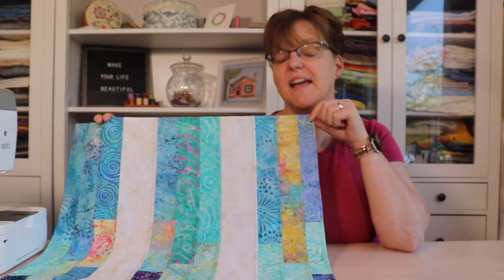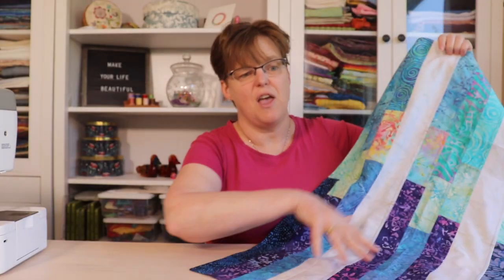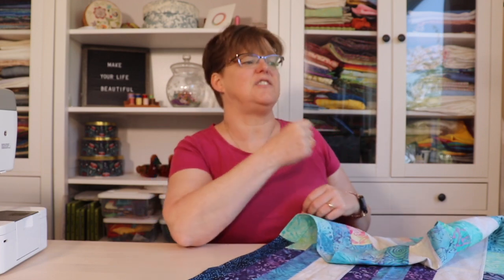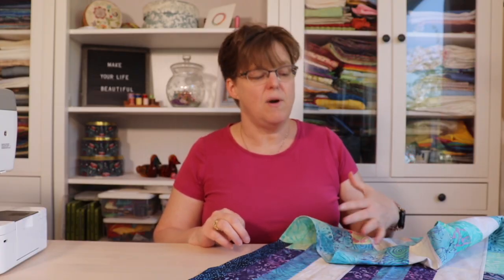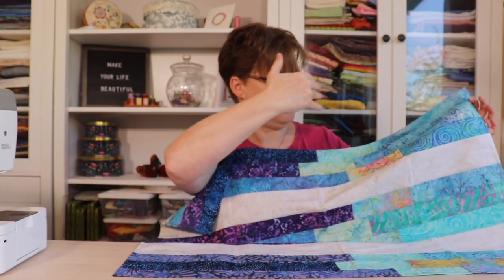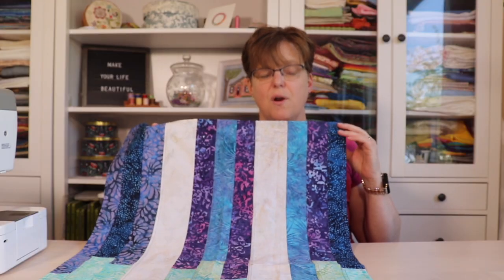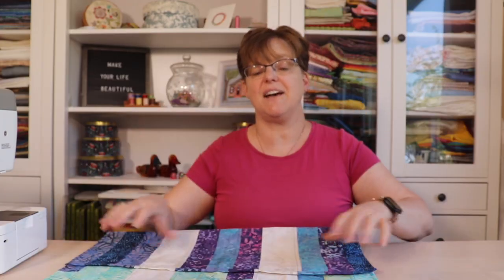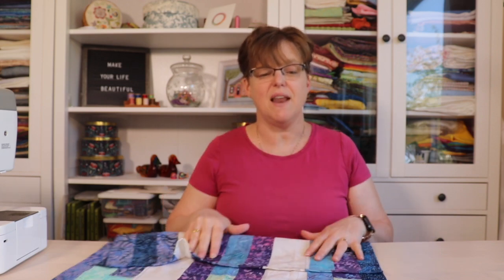Project Spotlight: Shooting Stars window hanging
This window hanging started as an experiment to see if I could use 2-1/2" strips in pojagi patchwork. It turned out even better than I imagined.